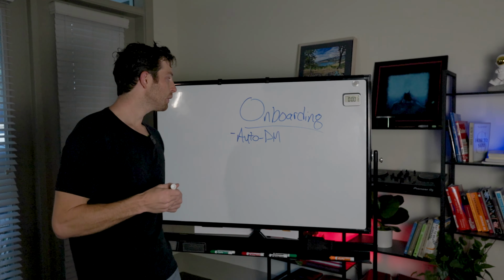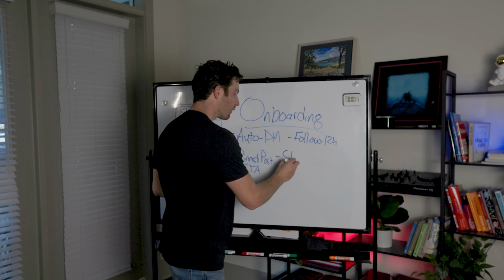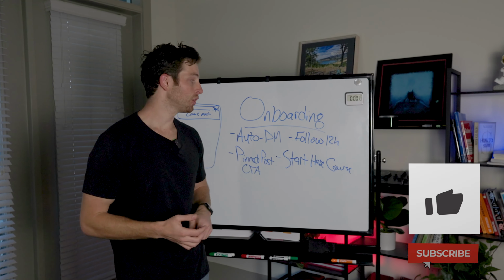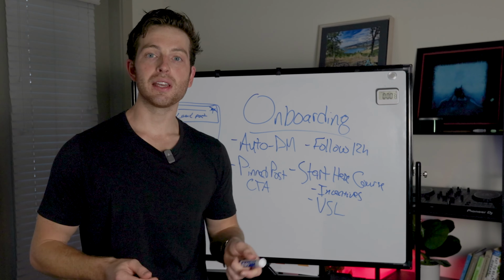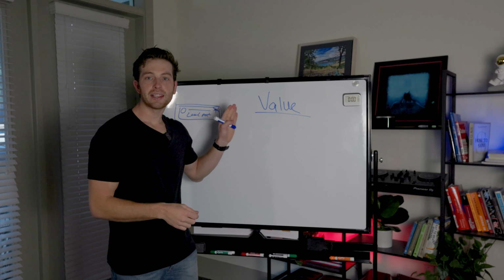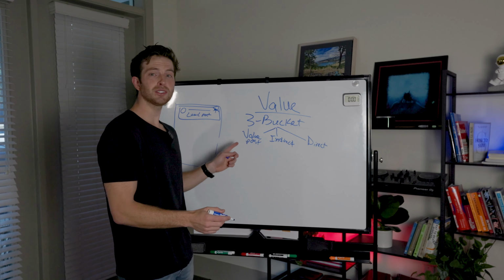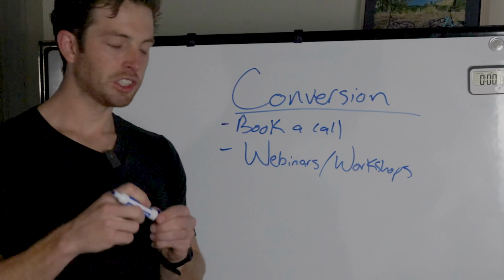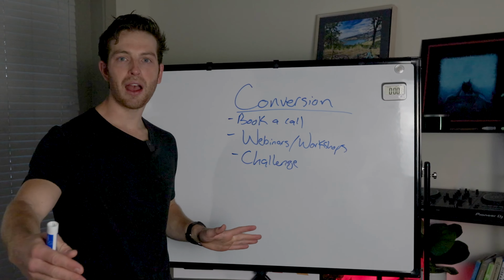Have A Free Skool Community? Do THIS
Want my personal help starting or scaling your online business and personal brand?

Get my $100k Offer Workshop & Story Selling Masterclass (for free)

OR just DM me "Offer" on IG Want my personal help starting or scaling your online business and personal brand?
Book a free gameplan call with me and I'll show you the exact roadmap to $20k/m+

You can grab my $100k Offer Workshop & Story Selling Masterclass (for free)